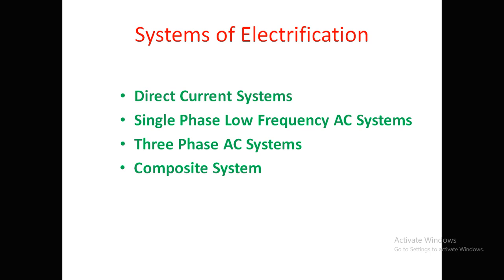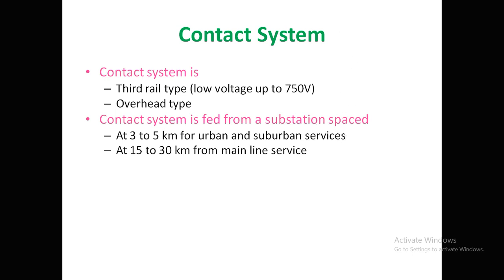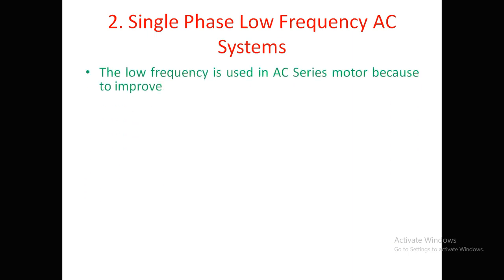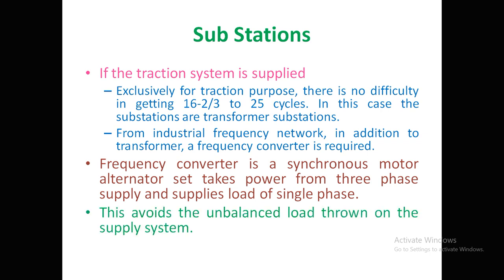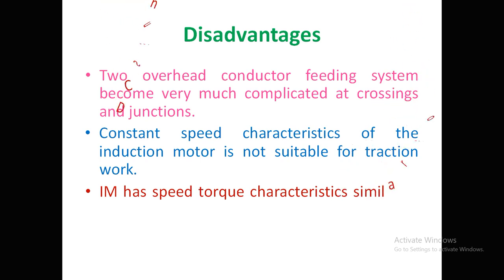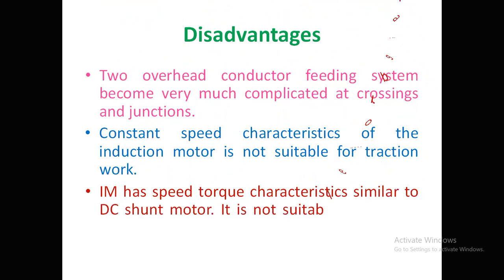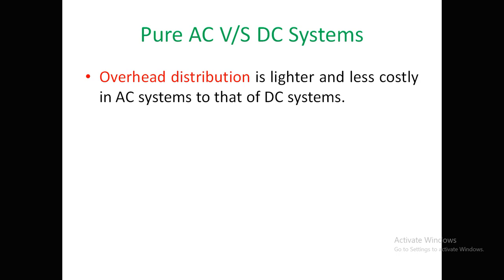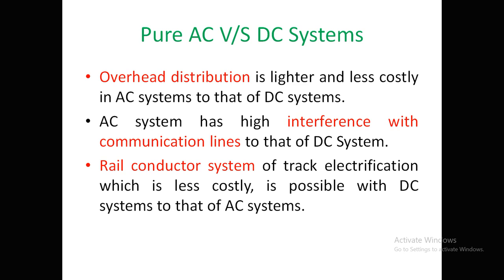Electric Traction - 1 : Systems of Electric Traction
For more videos of a similar kind

Four Types of Traction
1.
2. 1 Ph
3. 3 Ph AC
4. Composite